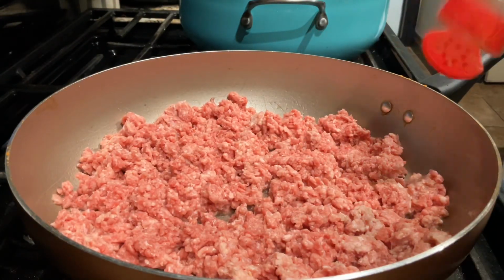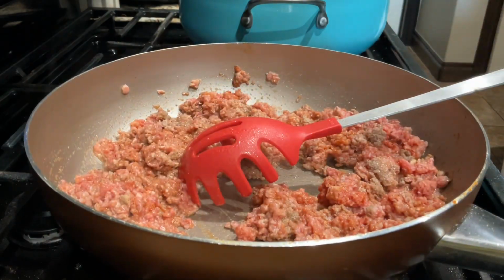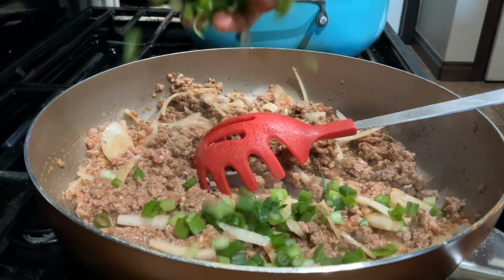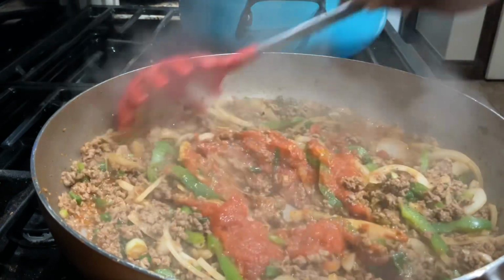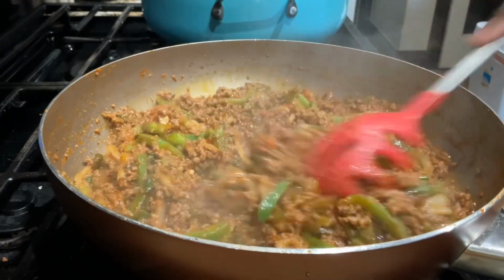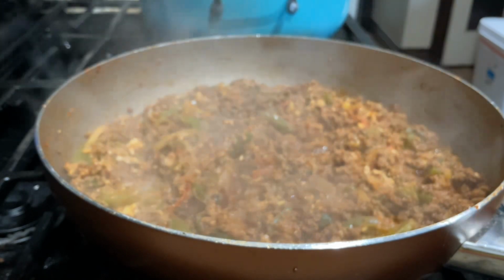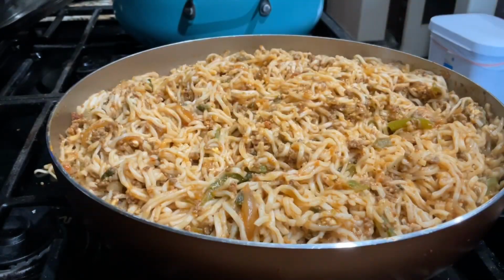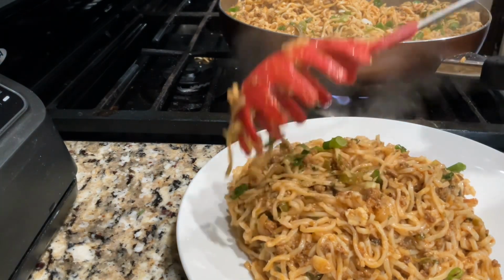Watch me get dinner ready for my divas❤️ simple and delicious recipe !!!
Cooking for my family makes me so happy especially my divas. Thursday dinner ideas!